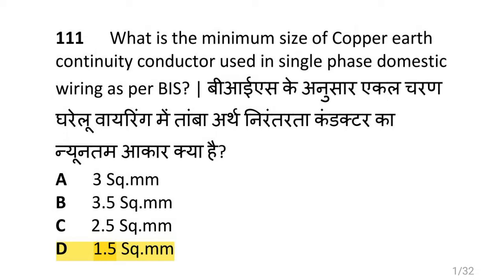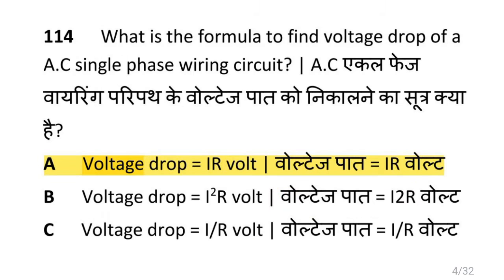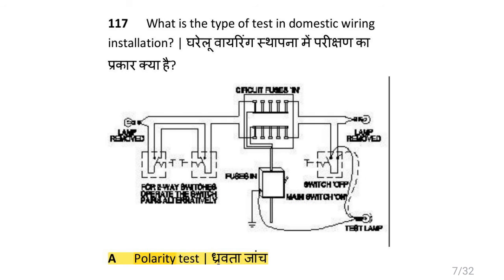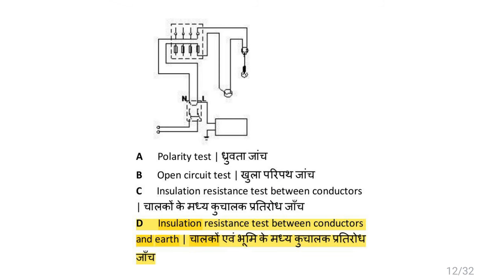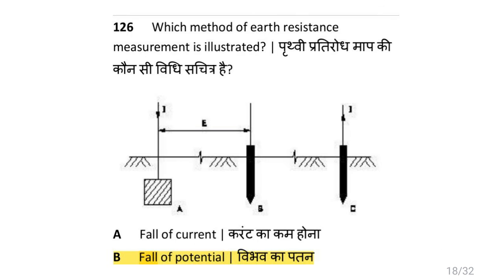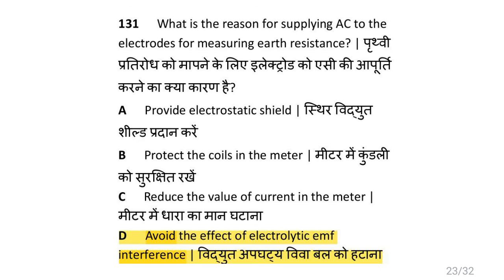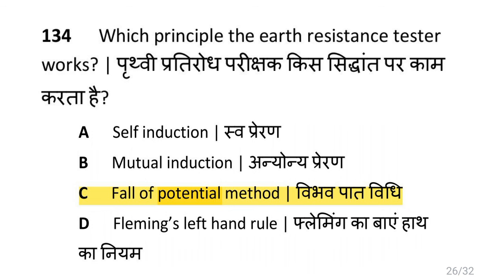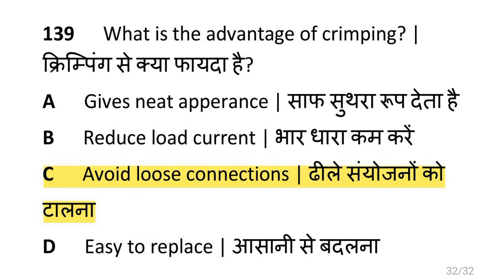Wiring Installation & Earthing (Nimi Pattern)